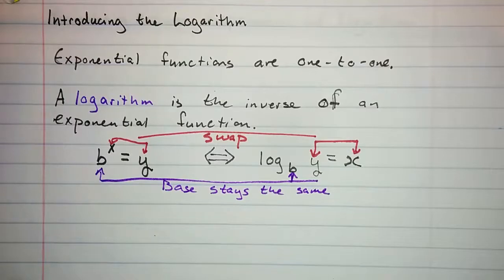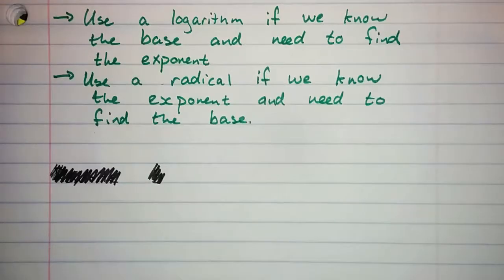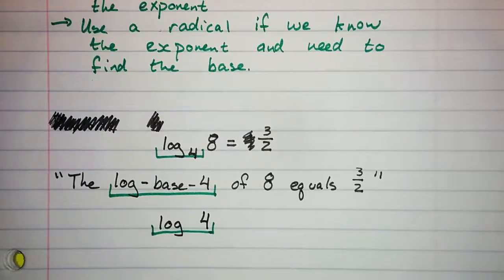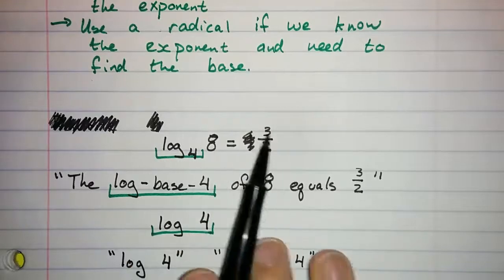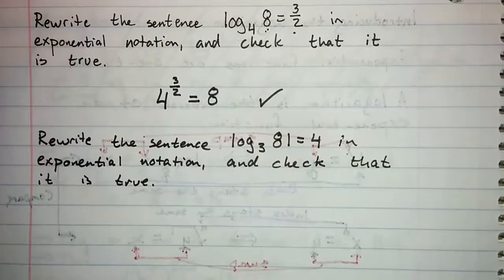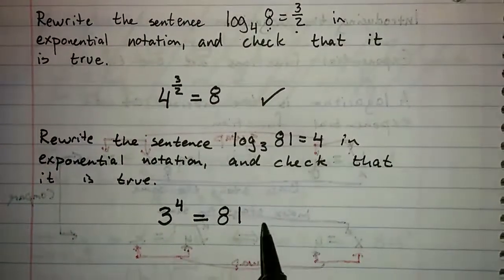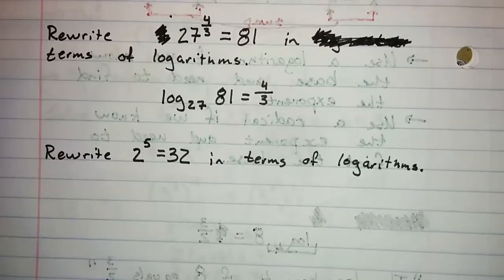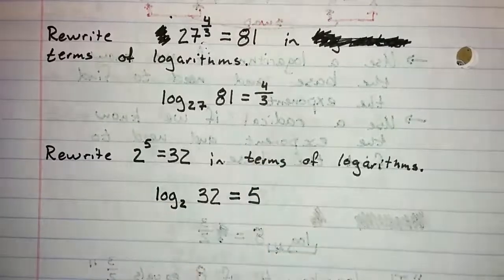6.2.1 - Introducing the Logarithm